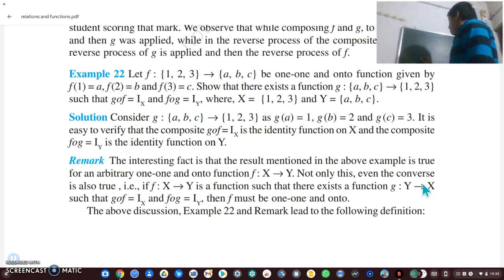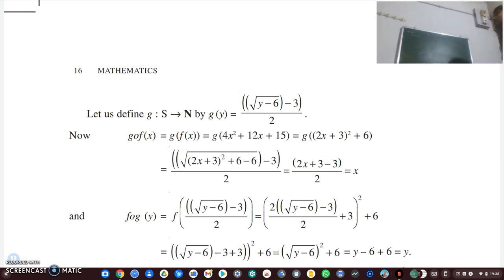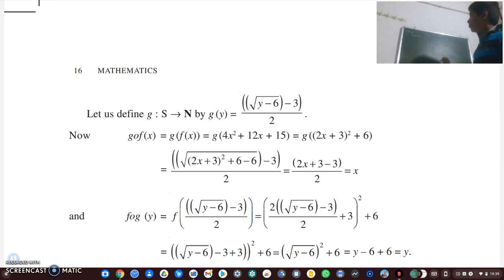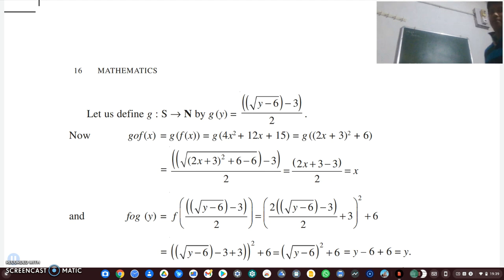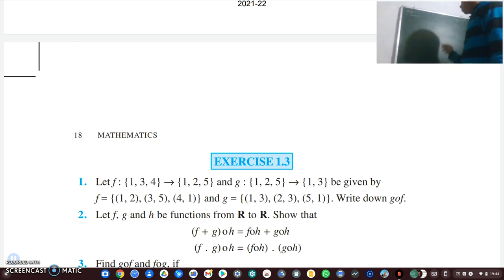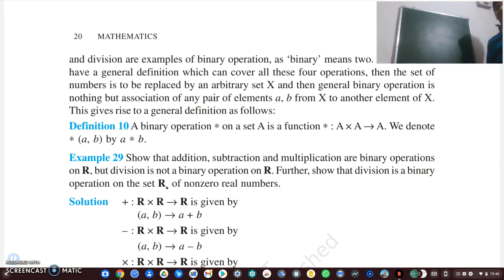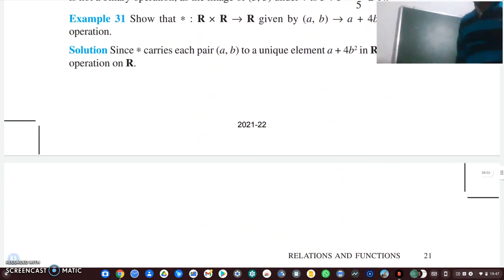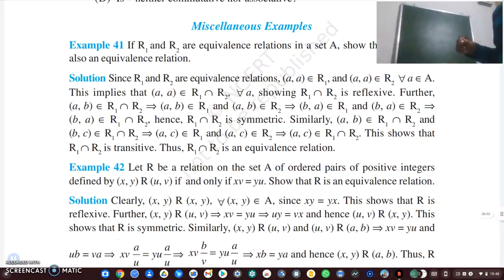RELATIONS AND FUNCTIONS l3 / CBSE CLASS 12 MATHEMATICS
BY GAUR KRISNA @DPS